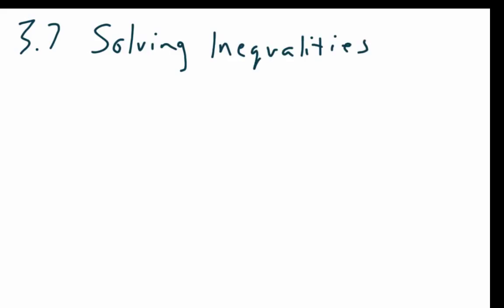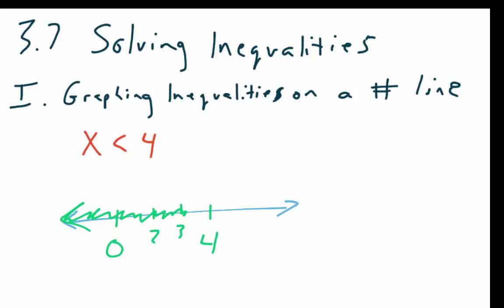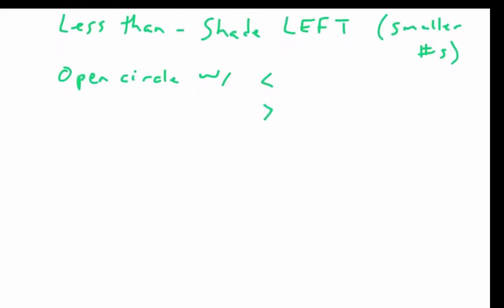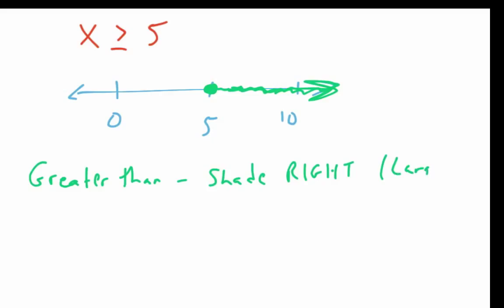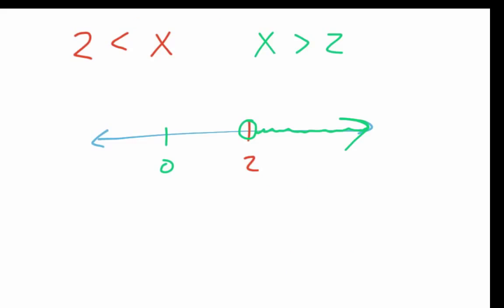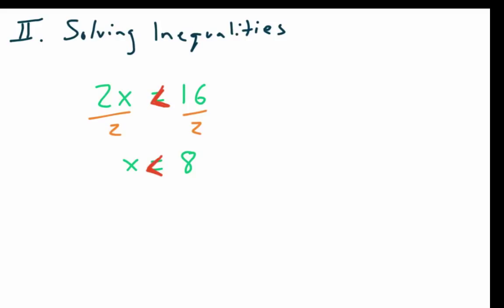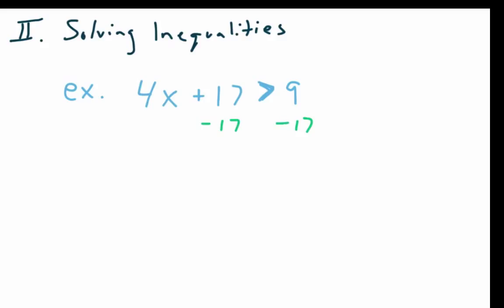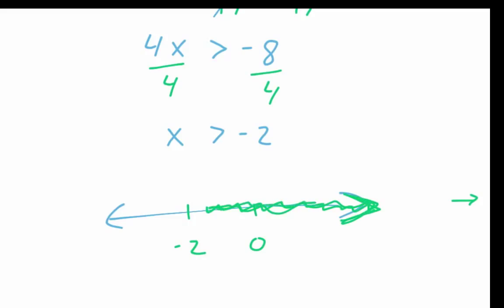Math 8: 3.7 Solving Inequalities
The video reviews how to graph inequalities on a number line and then applies what we were doing - solving equations - to solving inequalities and graphing the possible solutions.  Having to flip the sign when multiplying or dividing by a negative is covered later in our book.